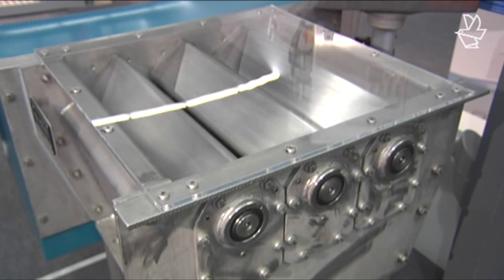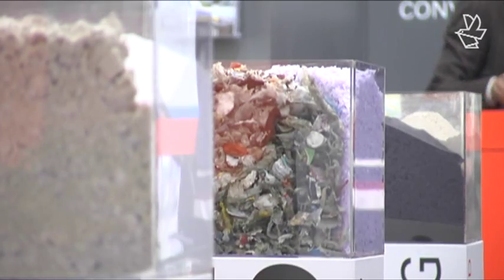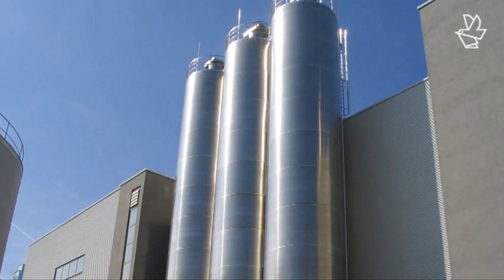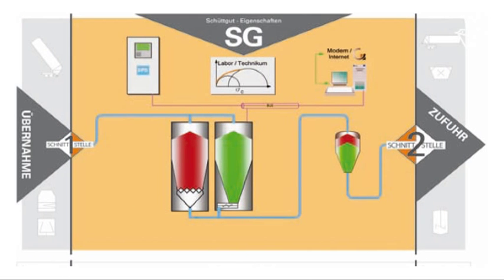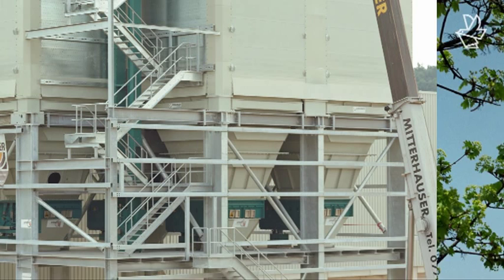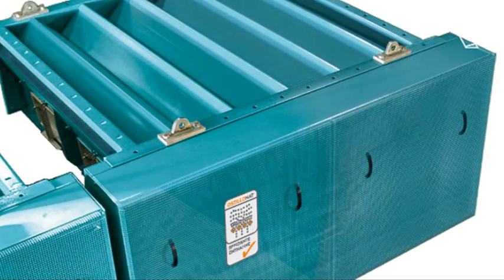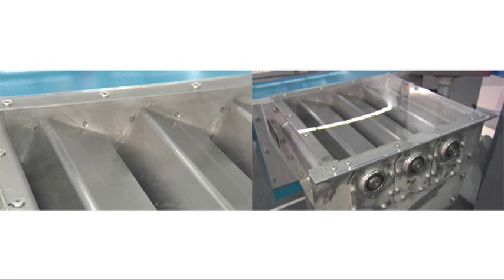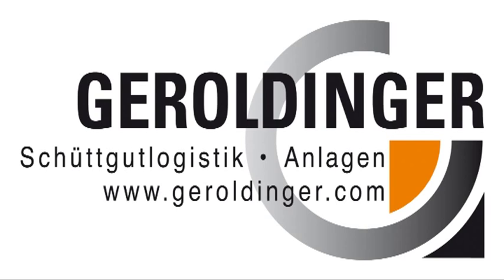Geroldinger Oszillomat - Silo discharging device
The Oszillomat System is a safe, reliable and long-lasting silo discharging device even for bulk solids which are hard to handle and for all industries.
Using the right silo geometry the whole silo volume will be activated to 100 % and mass flow is reached; first-in / first-out.
High dosing consistency and a high dosing accuracy supply the next process perfectly.